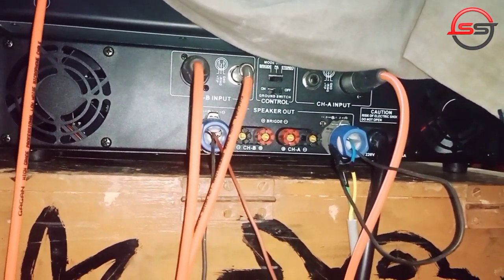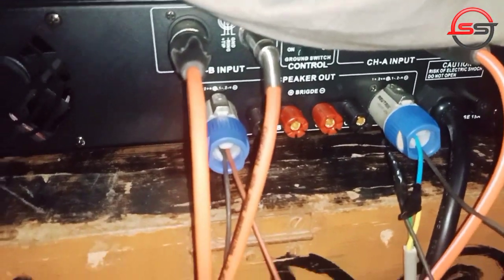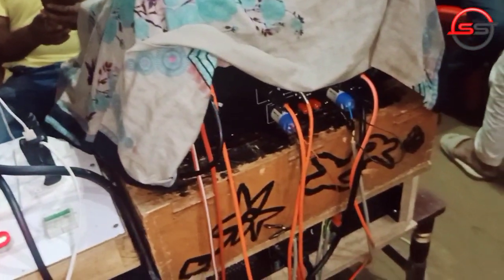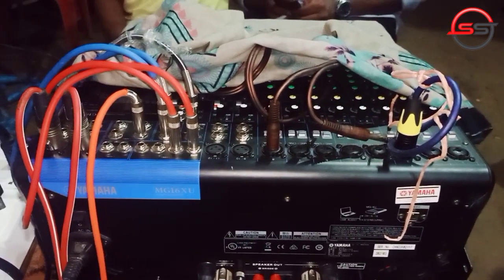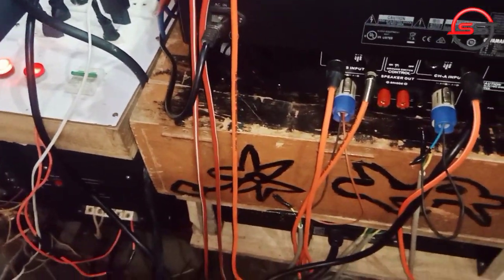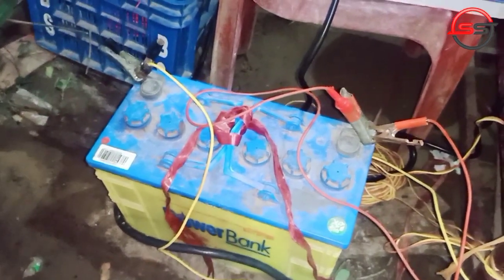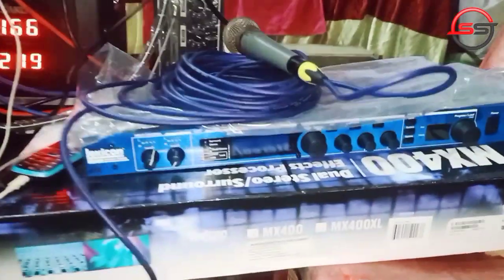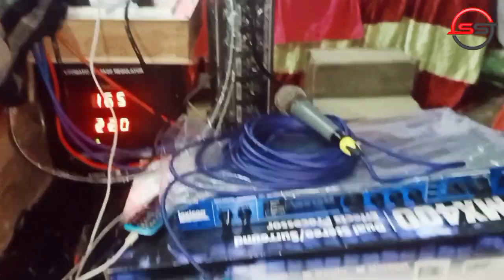Sound System Setup.গীতা পাঠ প্রোগ্রাম.গীতাপাঠ প্রোগ্রামে কিভাবে কানেকশন করবেন।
sound system Tips &Tricks All-time.
ধন্যবাদ, ডেস্ক্রিপশন চেক করার জন্য।
আমাদের এই চ্যানেল এ যাবতীয় সব ধরনের সাউন্ড সিস্টেম এর ভিডিও পাবেন আপনারা।
যেমন-যেকোনো সাউন্ড সিস্টেম এর আনবক্সিং,সাউন্ড টেস্ট, লাইভ প্রোগ্রাম,বিয়ের অনুষ্ঠানে সাউন্ড সেটাপ এবং সাউন্ড চেকের ভিডিও সহ ইত্যাদি-সাউন্ড সিস্টেম এর জগতে সকল ধরনের A to Z ভিডিও আপডেট পাবেন আমাদের এই চ্যানেলে। ধন্যবাদ।
Sangrai Sound(সাংগ্রাই সাউন্ড) এ
আপনাকে স্বাগতম🌹🌹🌹

আপনাকে লাল গোলাপ দিয়ে বরণ করে নিলাম।
আপনিই একমাত্র আমাদের এই চ্যানেল তাকে
অনেক দূর এগিয়ে নিয়ে যেতে পারবেন।
আপনার লাইক হবে আমার ১ম ধাপ,
আপনার কমেন্ট হবে আমার ২য় ধাপ,
আপনার শেয়ার হবে আমার ৩য় ধাপ,
এই সম্পূর্ণ ধাপে যদি আপনারা সবাই
আমার পাশে থাকেন।তাহলে আপনাদের ভালোবাসায়
আমি অনেক দূর এগিয়ে যেতে সাহস পাবো এবং
আপনাদেরকে দারুণ দারুণ ভিডিও
উপহার দিতে পারবো।

ধন্যবাদ।